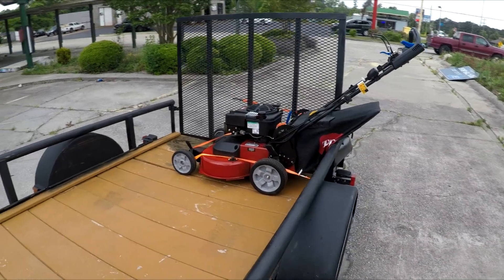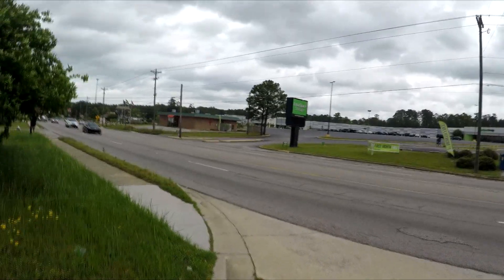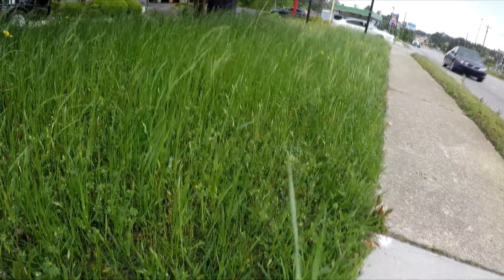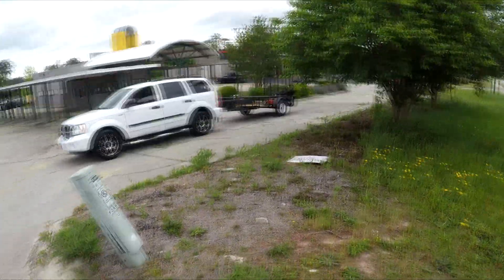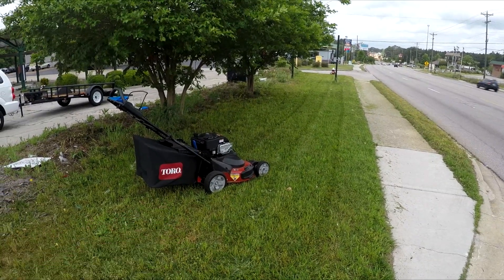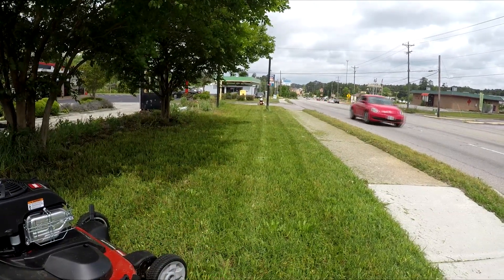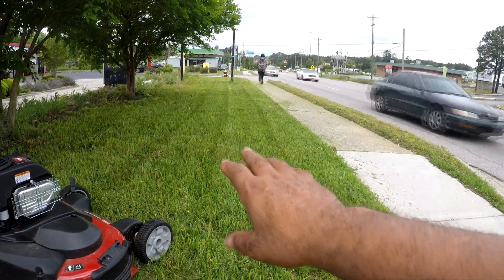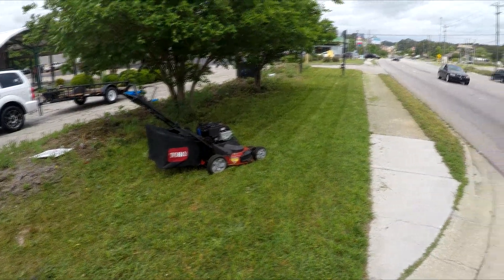New Toro Push Mower 30''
Will go over the mower...later I like the power of it the cut quality is good..